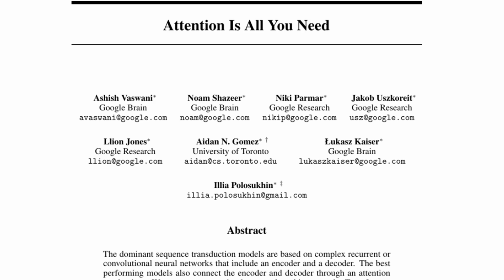Transformer Explained Simply – Part 05 – Architecture: The Remaining Blocks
Attention Is All You Need (2017) – Explained Simply
📚 Part 05 of 09 – Supporting Components – What Makes It Train

In this part:
Attention is the star, but the supporting cast makes the Transformer work: position-wise feed-forward networks, embeddings (and weight sharing), and positional encodings. We explain why sine and cosine encode order, and why these “simple” components matter for stability and performance.
No maths required – just intuition and clear explanations.

✍️ Authors: Ashish Vaswani, Noam Shazeer, Niki Parmar, Jakob Uszkoreit, Llion Jones, Aidan N. Gomez, Łukasz Kaiser, Illia Polosukhin

⬅️ Previous: Part 04 – Attention – The Mechanism
➡️ Next: Part 06 – Why Self-Attention Wins – The Core Argument